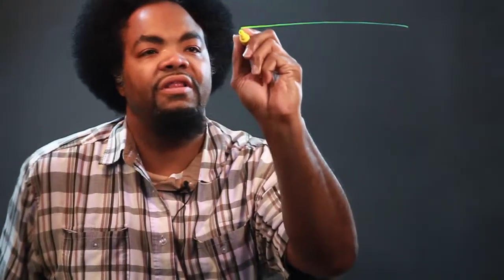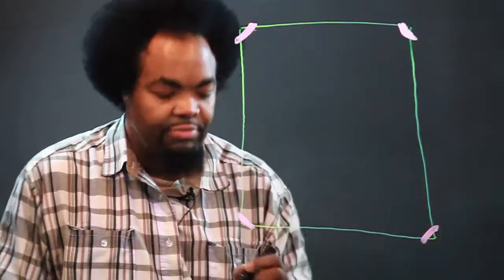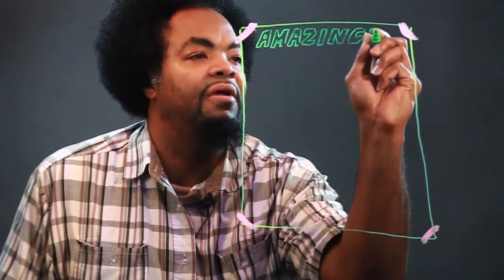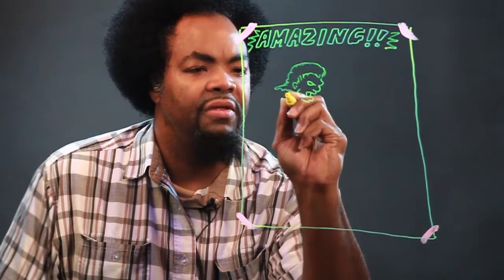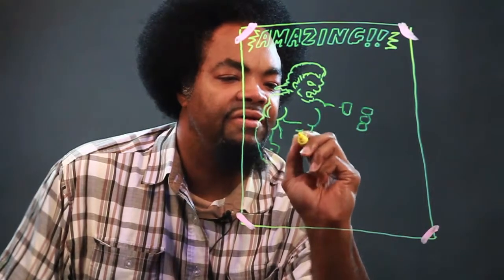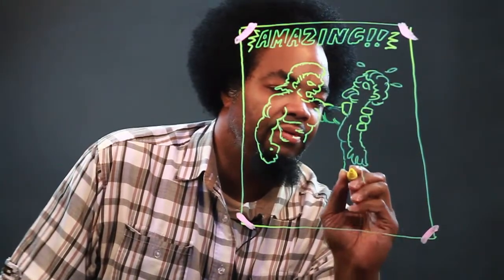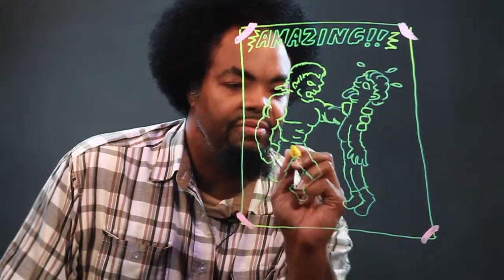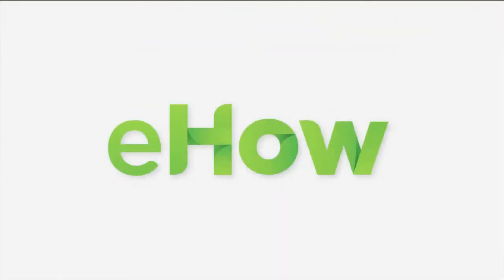How to Draw a Wrestling Poster or Picture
How to Draw a Wrestling Poster or Picture. Part of the series: Drawing Education. Drawing a wrestling poster or picture is a great way to experiment with drawing the human body. Draw a wrestling poster or picture with help from an artist in this free video clip.